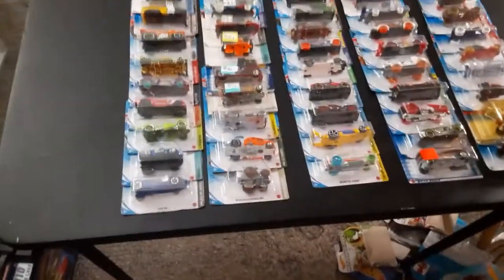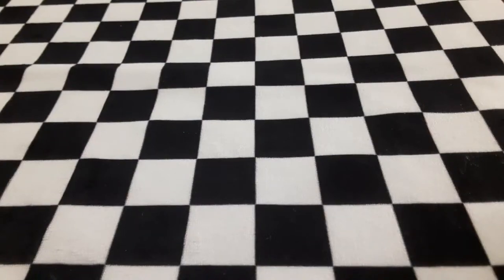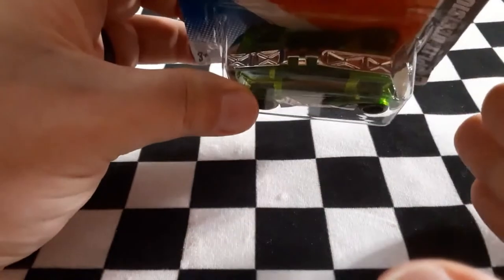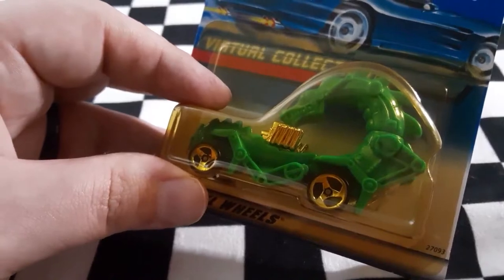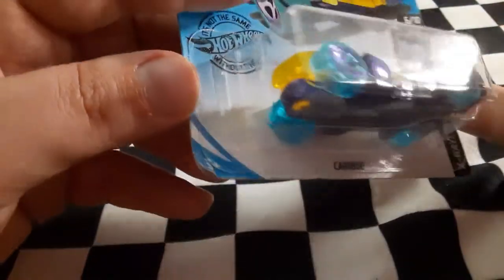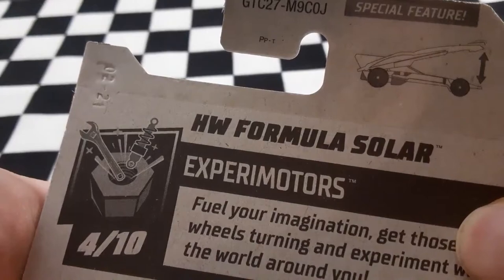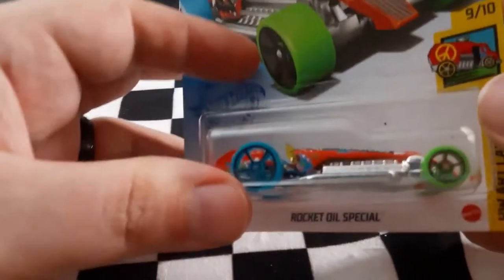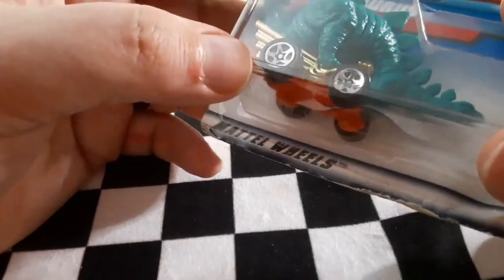Hot Wheels Holiday Haul Part 2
Hello everyone. This is Hot Wheels Dad here with part 2 of the Holiday Haul. Showing you more awesome Hot Wheels diecast models i got from the Holidays. I hope that you enjoy this video. Also be sure to share with all your friends on your social media.